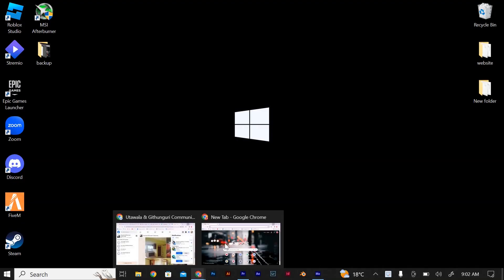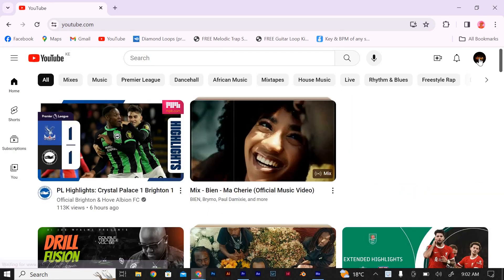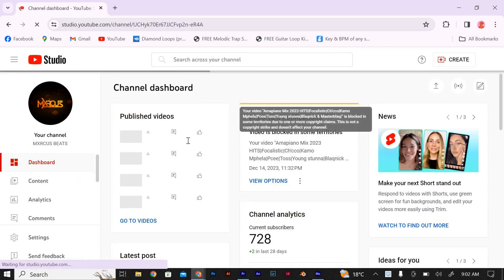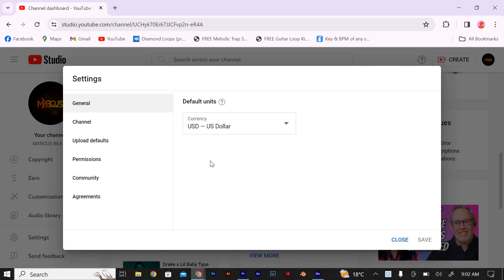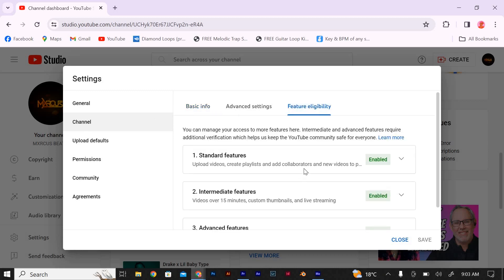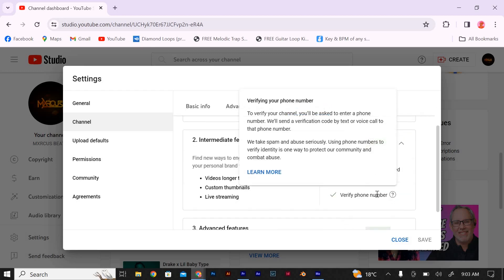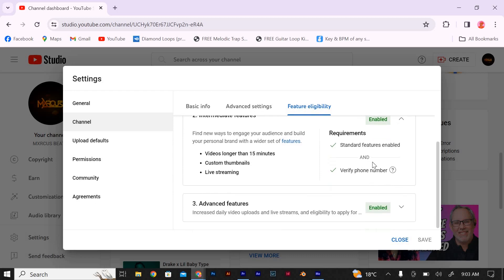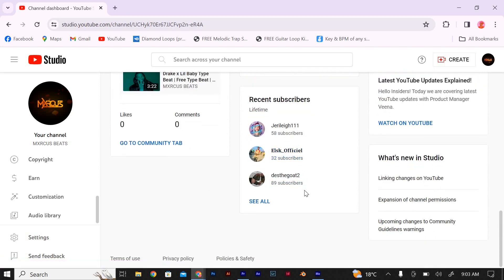How To Agree to the YouTube Terms to Enable Live Streaming (2025) - Easy Fix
Having trouble getting live streaming on YouTube because you haven’t agreed to the terms? This video shows you exactly how to agree to the YouTube Terms to Enable Live Streaming so you can start broadcasting in minutes.

YouTube live streaming stays locked until you accept the live stream agreement and verify your channel, impacting creators, educators, and gamers. Learn how to enable live streaming on YouTube, agree to YouTube live streaming terms, and accept YouTube Terms for live broadcast seamlessly.

➤ accept YouTube live streaming terms in YouTube Studio web app
➤ agree to YouTube live stream policies on desktop
➤ enable live streaming on YouTube channel settings tutorial
➤ accept YouTube live streaming agreement in Android app
➤ agree to YouTube live terms on iOS mobile app
➤ verify channel and accept live streaming terms Windows guide
➤ how to enable YouTube live after agreeing to terms Mac
➤ YouTube Studio mobile accept live stream terms step by step

Applies to: YouTube Studio on desktop (Windows, Mac) and mobile apps on Android and iOS.